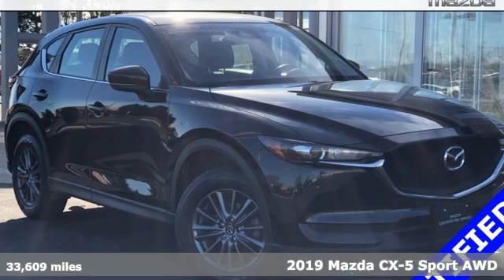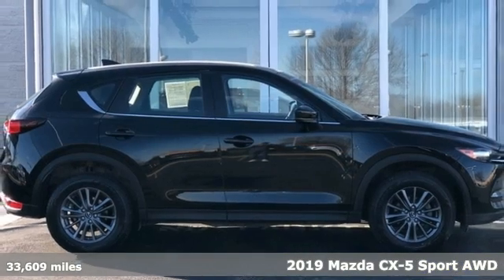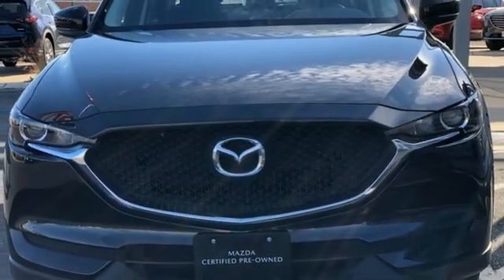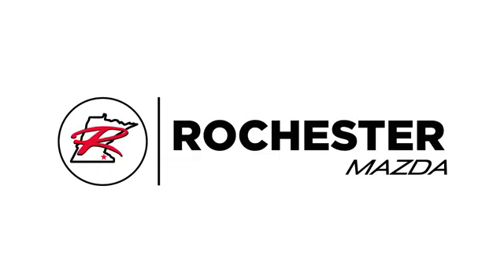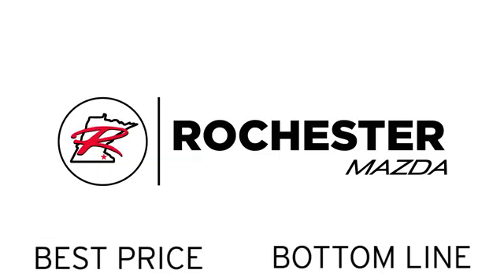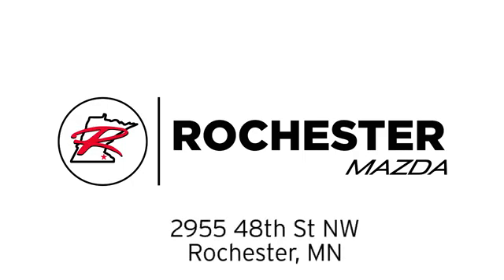Used 2019 Mazda CX-5 Rochester MN Winona, MN Z4063 - SOLD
Year: 2019
Make: Mazda
Model: CX-5
Trim: Sport
Engine: SKYACTIVA® 2.5L 4-Cylinder DOHC 16V
Transmission: 6-Speed Automatic
Color: Black
Interior: Black
Mileage: 33609
Stock #: Z4063
VIN: JM3KFBBM6K0517509
Certified. CX-5 Sport Jet Black Mica Priced below KBB Fair Purchase Price! CARFAX One-Owner. Clean CARFAX. *Blind-Spot Monitors, Touchscreen Controls, Backup Camera, Keyless Access with Push Button Start, Voice Recognition, Bluetooth Hands-Free, One Owner, Local Trade, AWD, 4WD, Portable Audio Connection, Sirius Radio, Smart Key, Non Smoker, No Pets. Free CARFAX Vehicle History Report, please call and request! 24/30 City/Highway MPGbrbrMazda Certified Pre-Owned Details: *brbr * 160 Point Inspectionbr * Powertrain Limited Warranty: 84 Month/100,000 Mile (whichever comes first) from original in-service datebr * Warranty Deductible: $0br * Limited Warranty: 12 Month/12,000 Mile (whichever comes first) after new car warranty expires or from certified purchase datebr * Transferable Warrantybr * Vehicle Historybr * Roadside Assistancebr * Includes Autocheck Vehicle History Report with 3 Year Buyback ProtectionbrbrbrAwards:br * 2019 KBB.com Brand Image AwardsbrbrWe look forward to earning your business. Rochester Mazda 2955 48th St NW, Rochester, MN 55901. Part of the Rochester Motor Cars Family.

-Customer Enthusiasm
-Employee Satisfaction
-Financial Performance
-Market Effectiveness-
-Ongoing Improvement

Address:
2955 48th Street Northwest Rochester